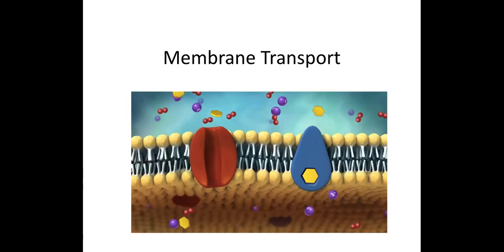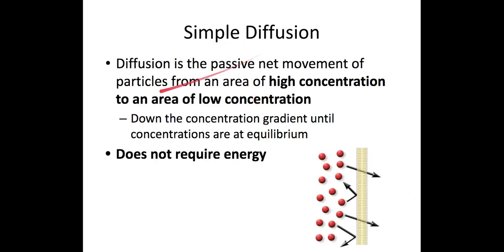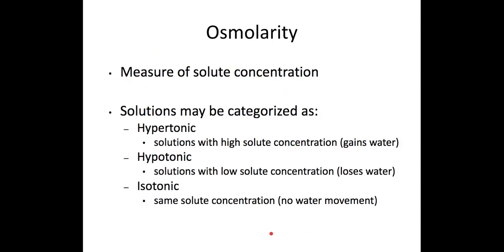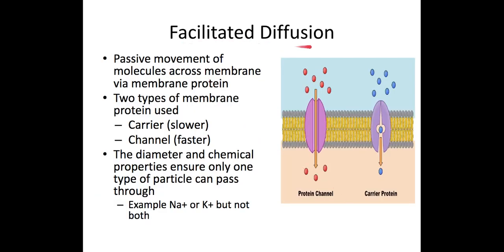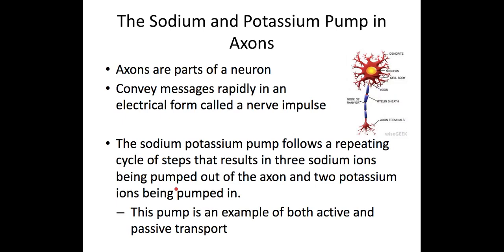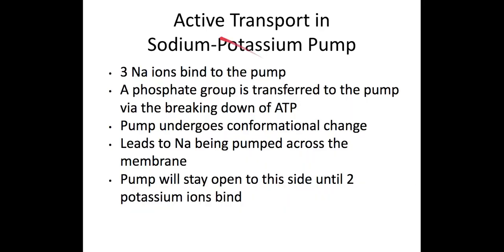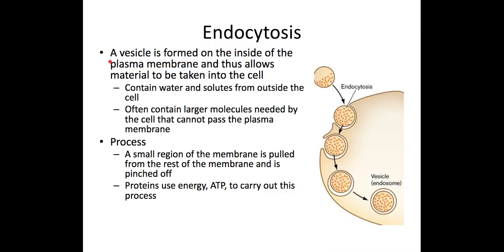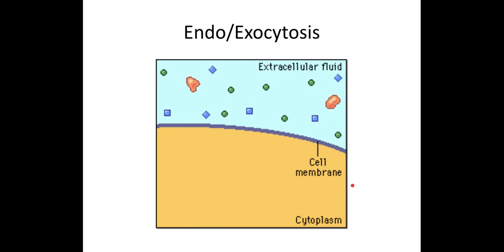1.4 membrane transport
This video will guide you through a brief and basic introduction to the methods of transport of substances and molecules across all cell membranes